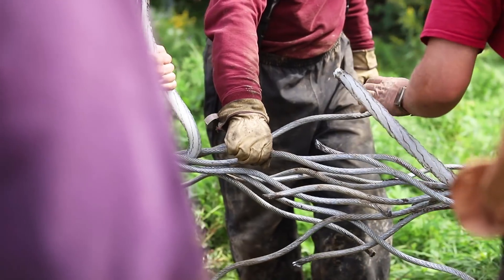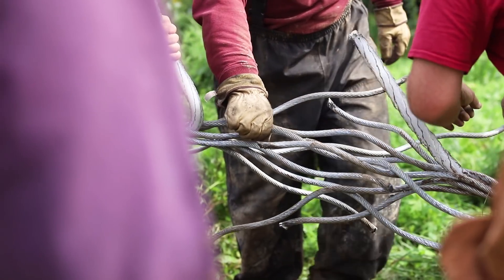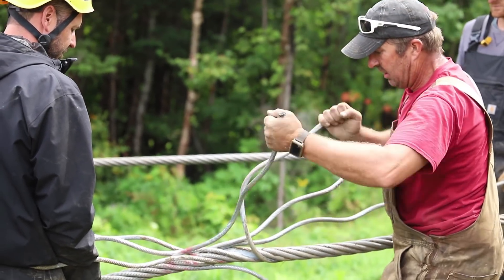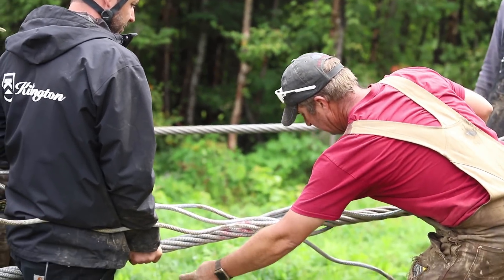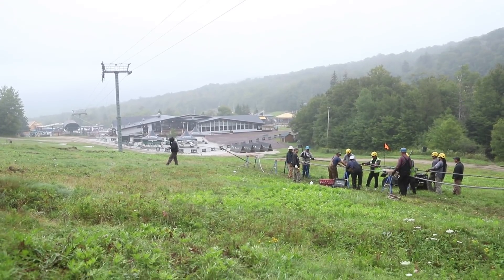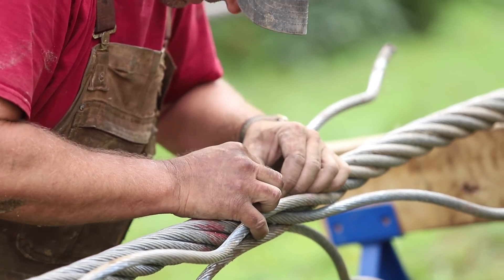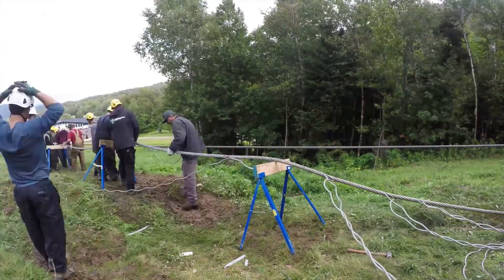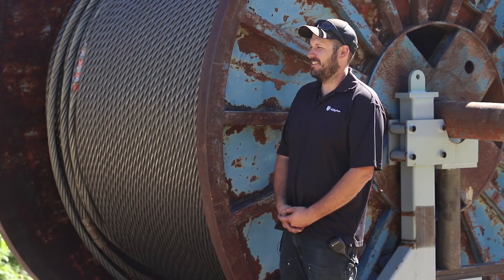Capital Improvement - K-1 Gondola Haul Rope.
Learn about how a new haul rope was installed for the K1 Gondola as part of the Capital Improvements.